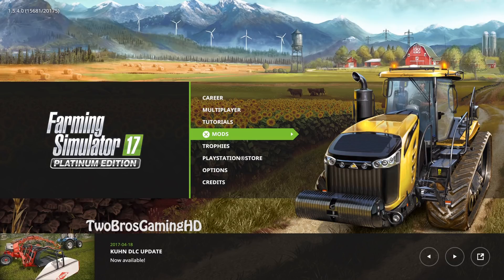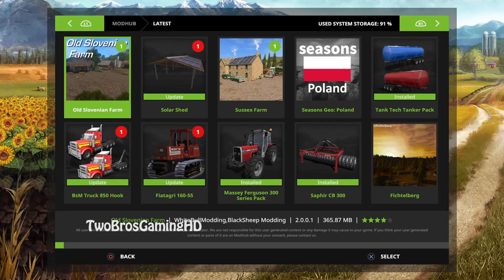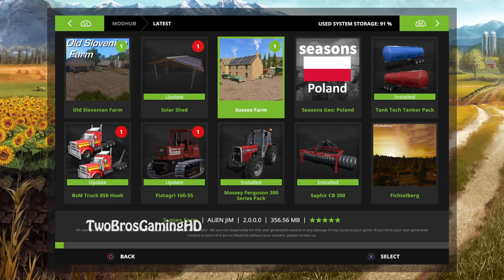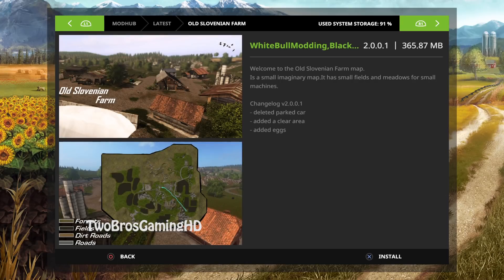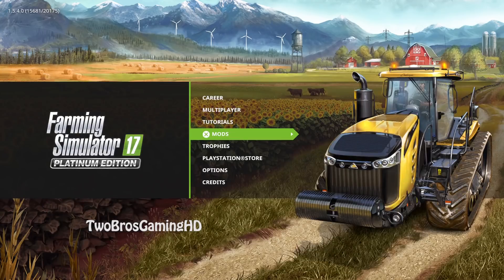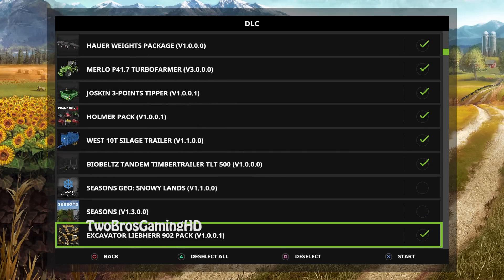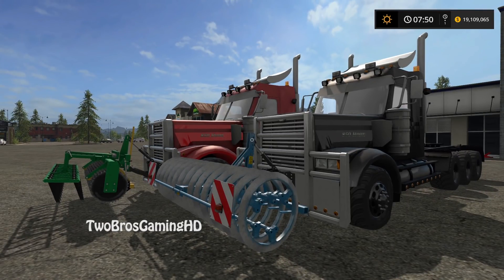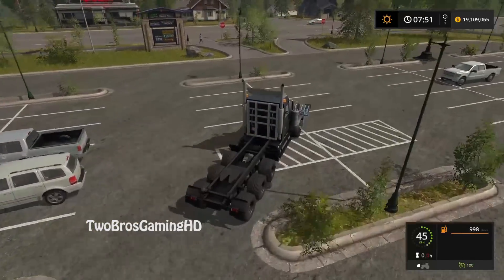NEW MOD MODIFICATION FROM BLACKSHEEP in Farming Simulator 2017 | THIS IS LIT | PS4 | Xbox One